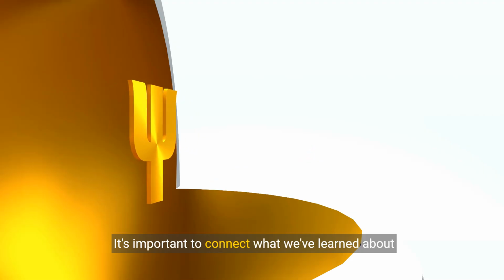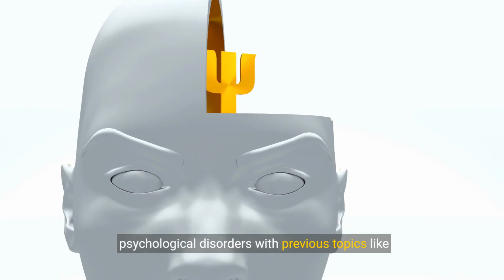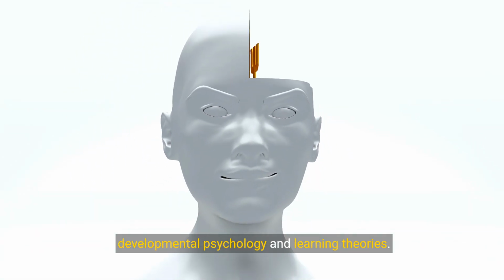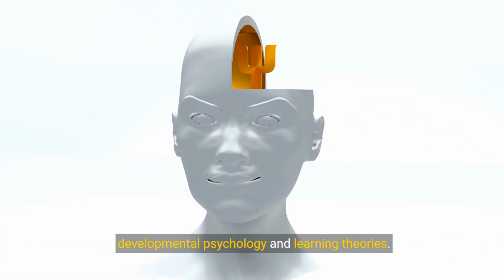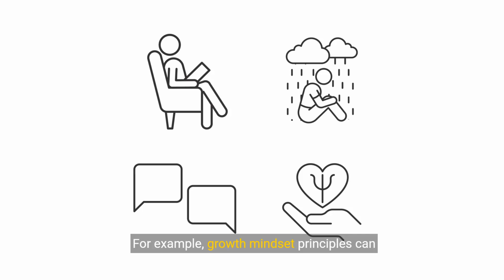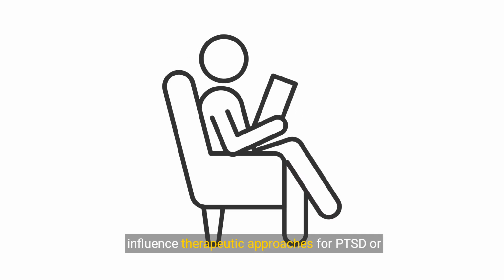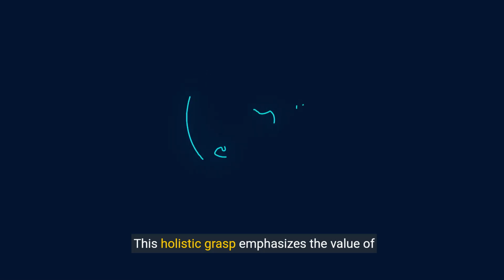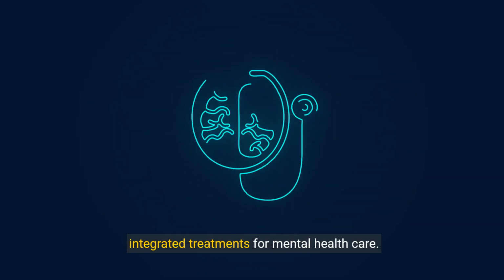🎯Categories of Psychological Disorders - AP Psychology Unit 5 Part 4c🎯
🧠💡Understanding Trauma, Eating, and Personality Disorders💡🧠

Dive into the captivating world of psychology with us! 🚀 In this video, we unravel the rich tapestry of philosophical 📚 and physiological 🧬 perspectives that have profoundly influenced the evolution of psychological thought. 🌿➡️🧠

🎯 Key Highlights 🎯

This video explores the symptoms and possible causes of trauma and stressor-related disorders, feeding and eating disorders, and personality disorders. We discuss the characteristics of each disorder, their causes, and relevant terms, providing a comprehensive understanding of these psychological conditions.